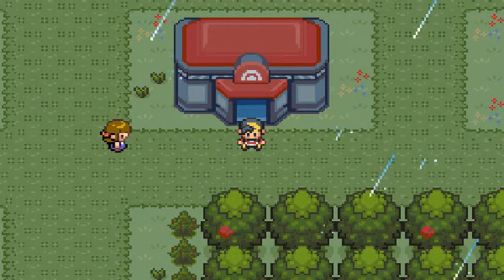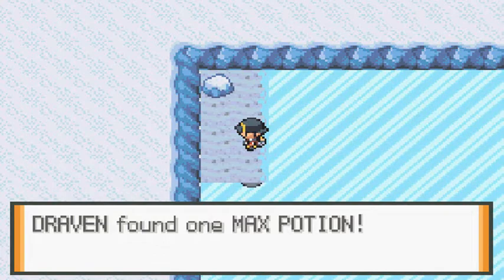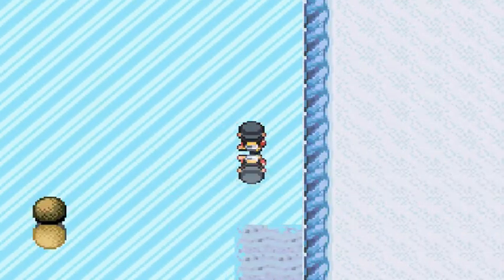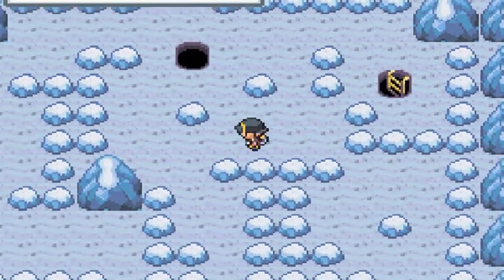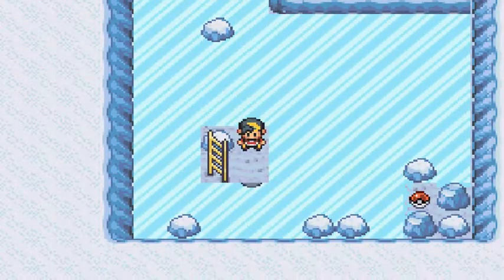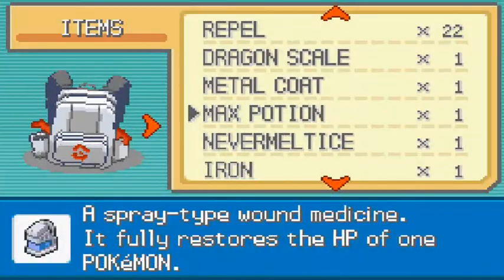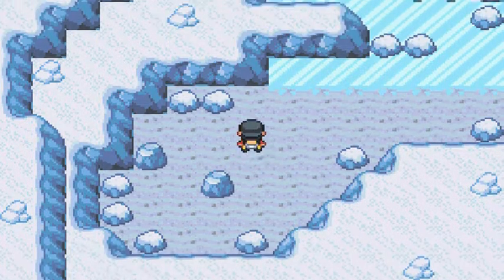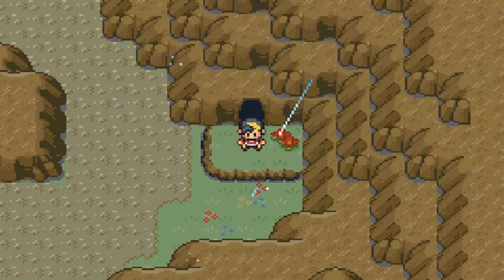Pokemon Liquid Crystal Walkthrough Part 34: Icefall Discoveries!